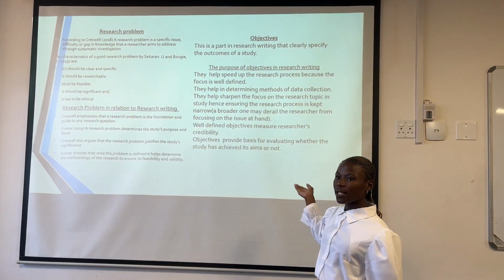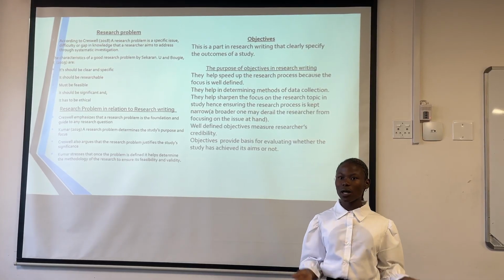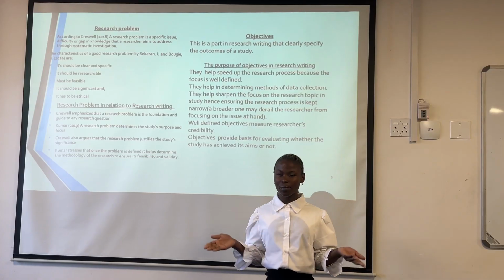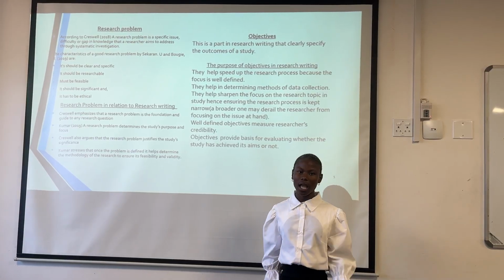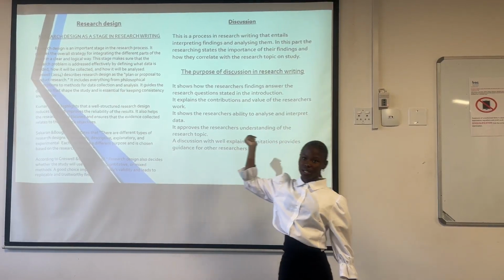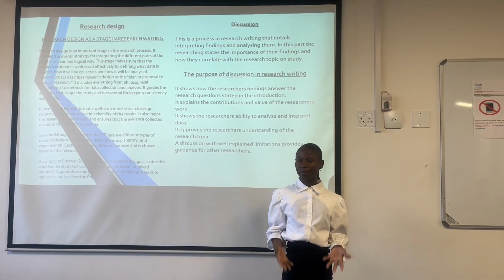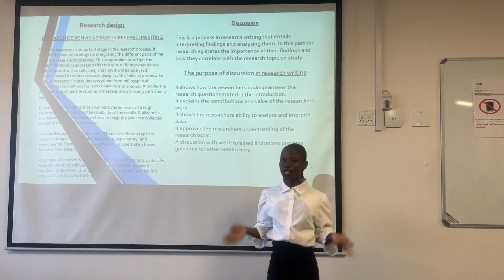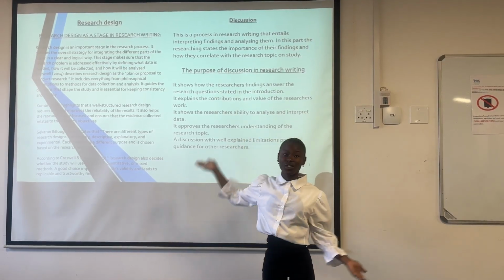8 October 2025